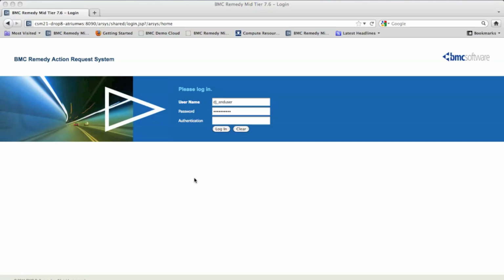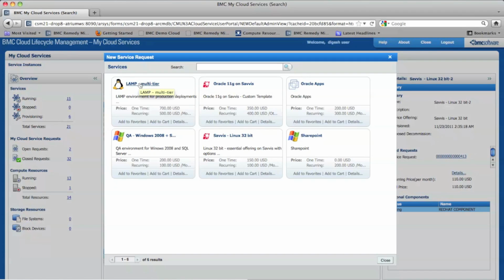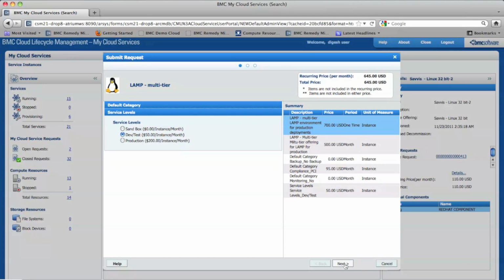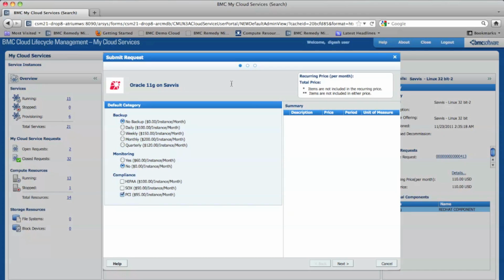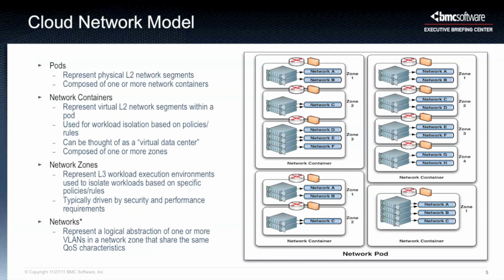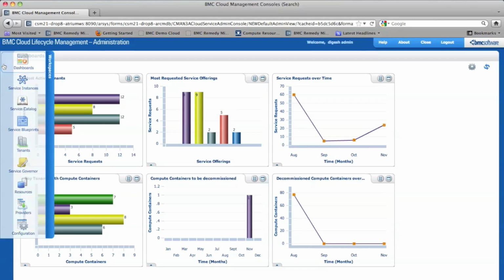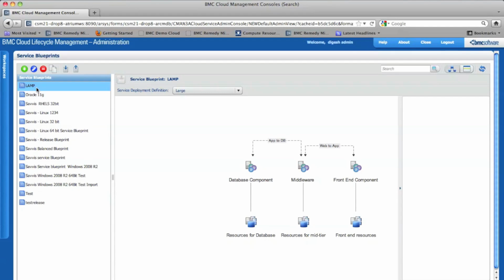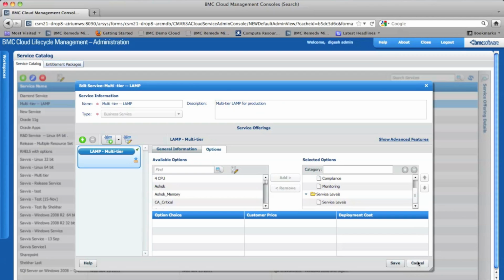CLM integration with Savvis Cloud